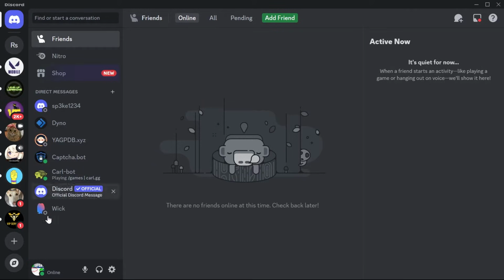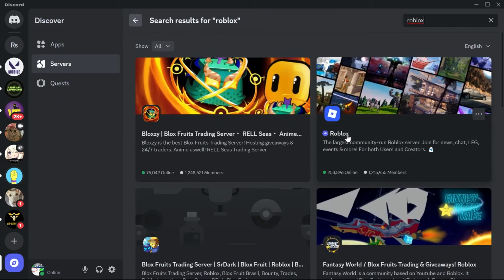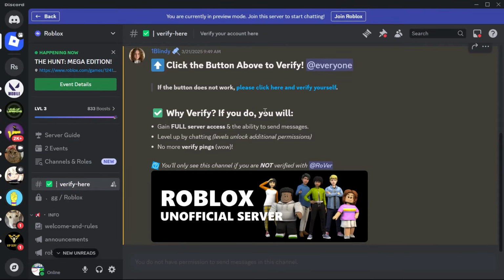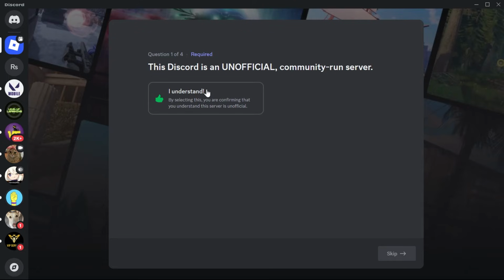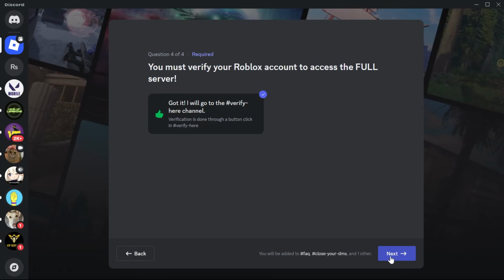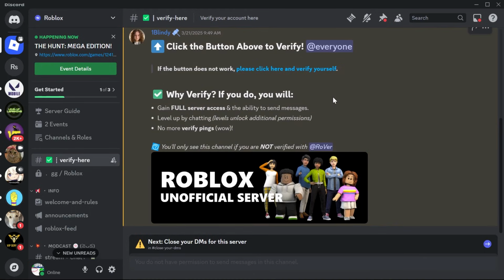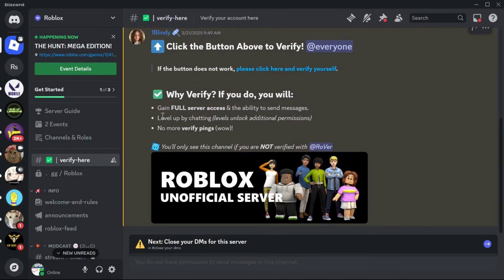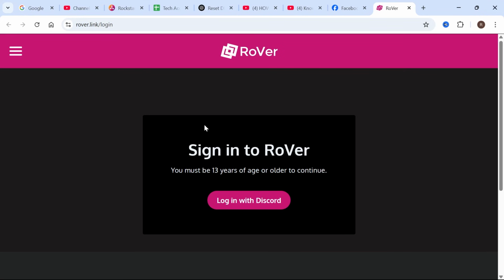How To Join Roblox Discord Server (PC & Mobile)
Want to join the official Roblox Discord server? This guide will show you how to find, access, and join the official Roblox server on PC, mobile, and web. Learn how to verify your account and stay updated with Roblox news and discussions easily.